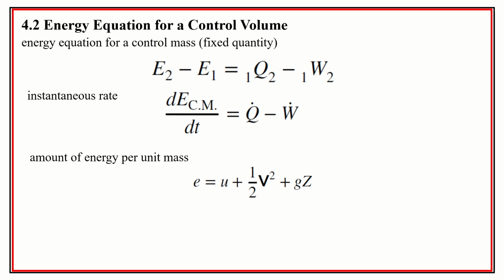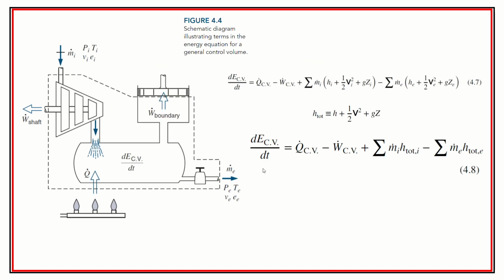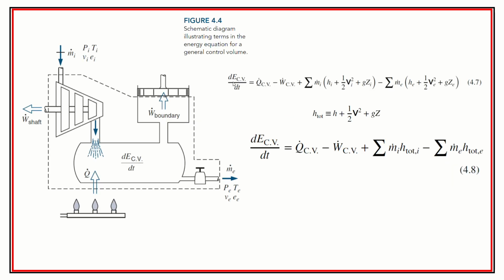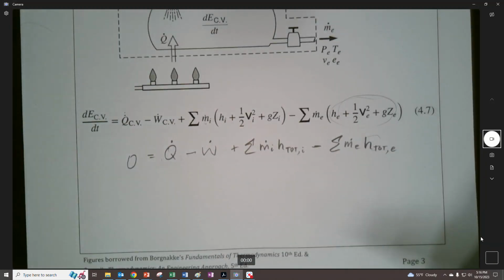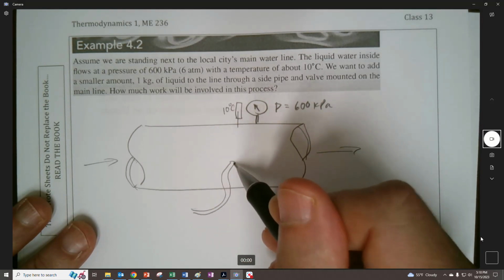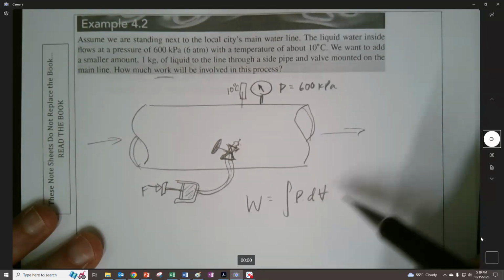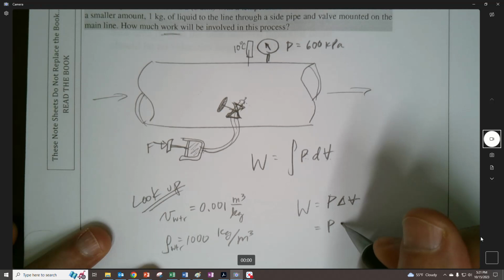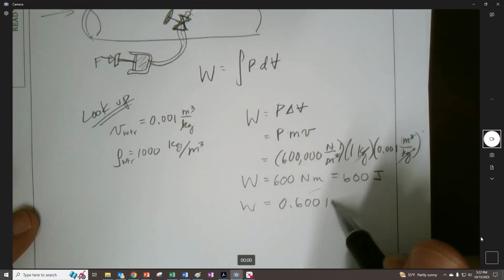F23 ME236 Thermodynamics I Class 13 Energy Equation for a Control Volume and Example 4.2